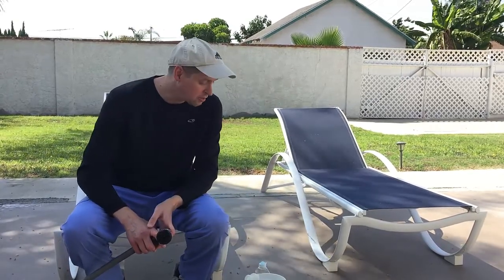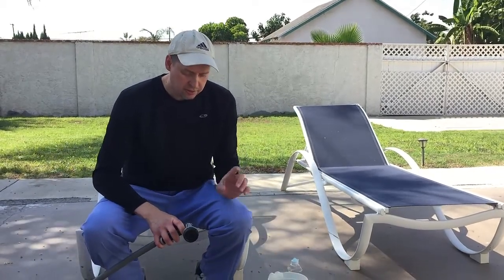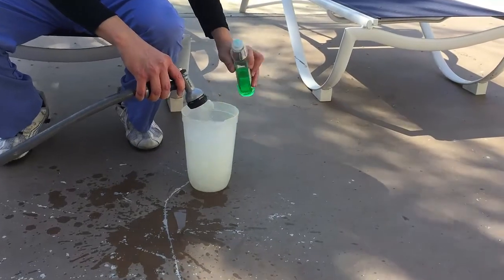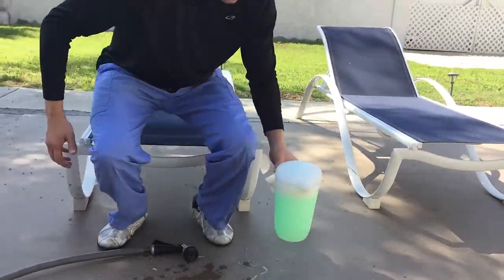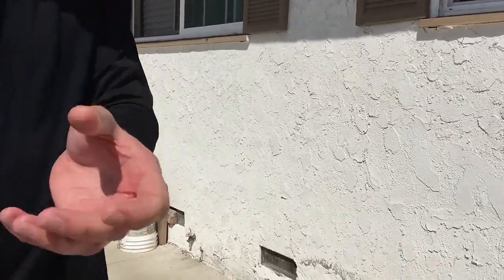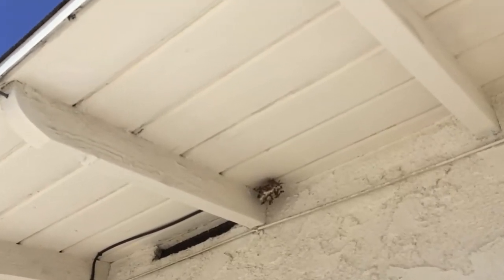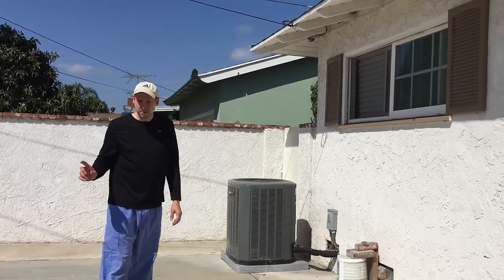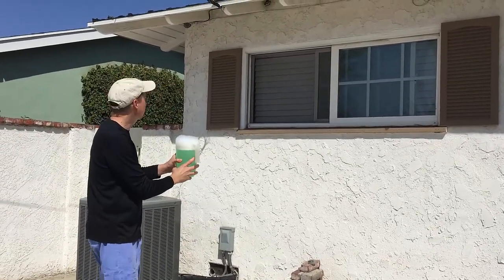How to Kill a Wasps, Yellow Jackets, or Hornets Nest with Soap & Water – Non toxic to humans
learn how to get rid of a wasps, yellow jackets, or hornets nest without breathing in toxic hornet sprays.   Tip: make sure the window in front of your computer is shut;)